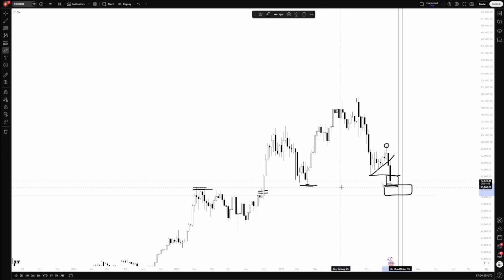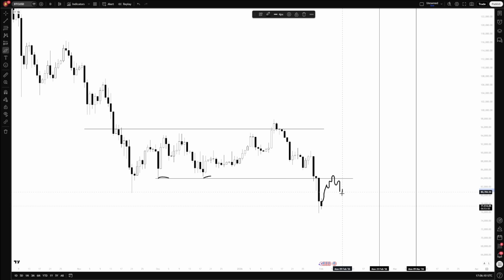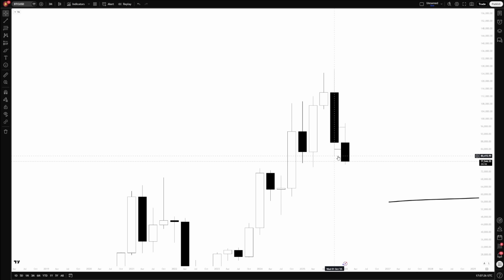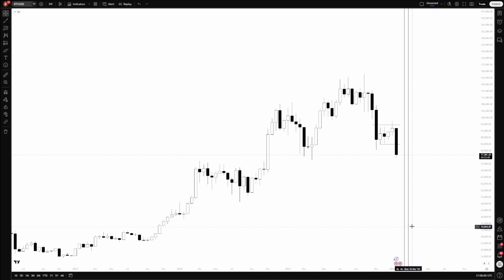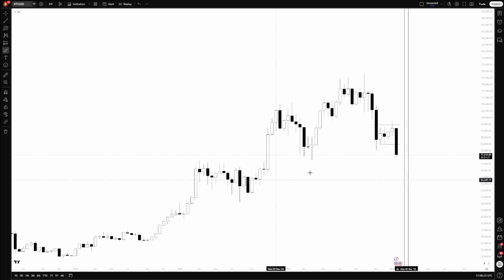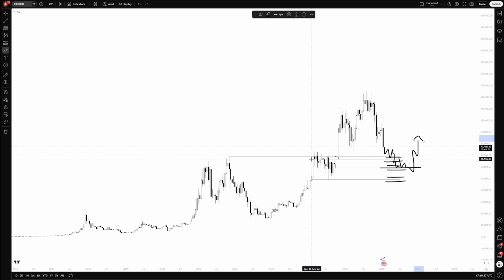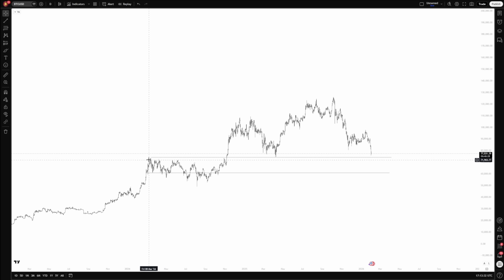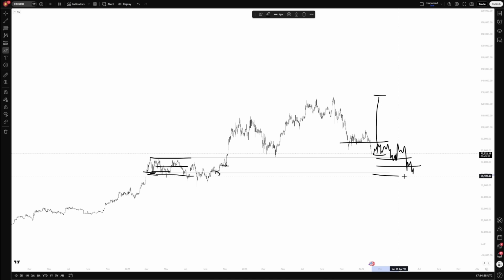The Next BIG Plan. $BTC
X - KillaXBT